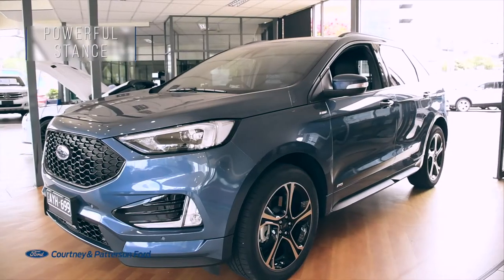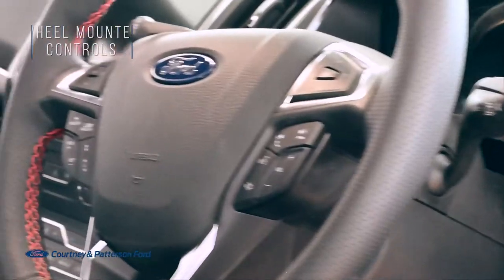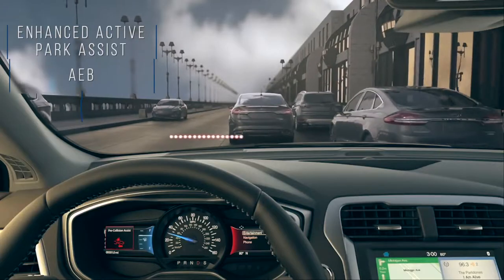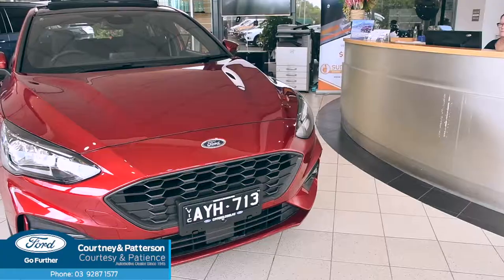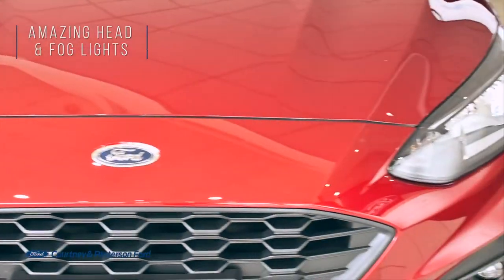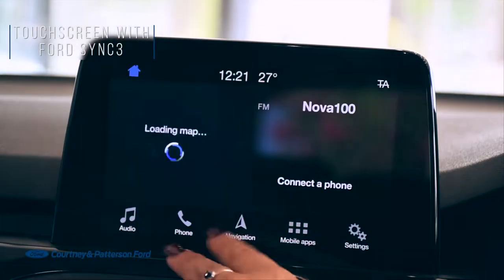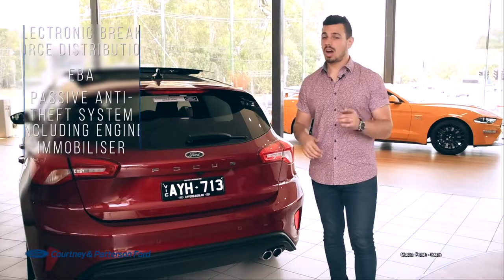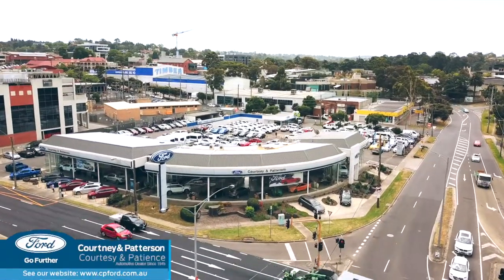Courtney & Patterson Ford | Endura & Focus Walk Around | Jan 2019